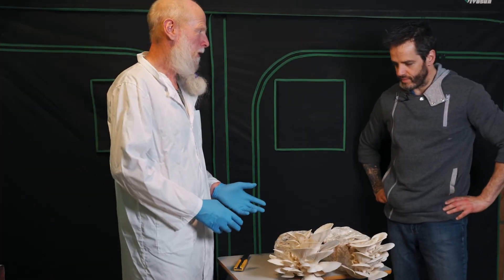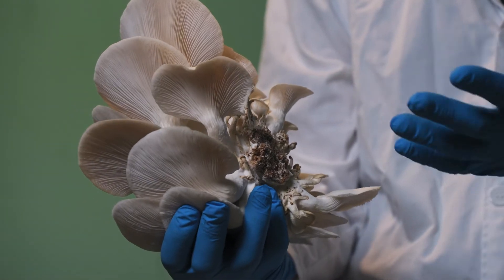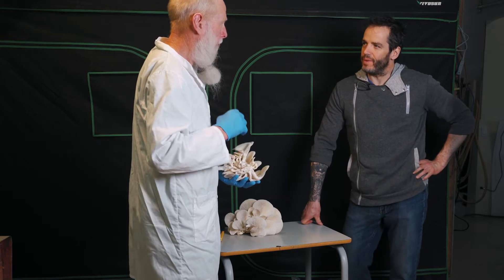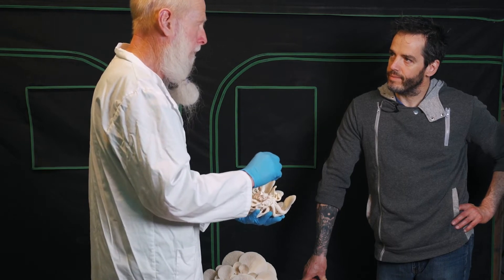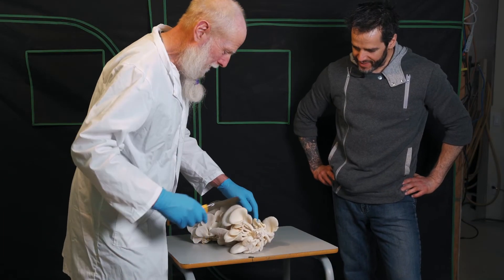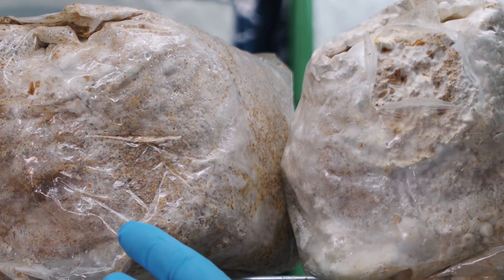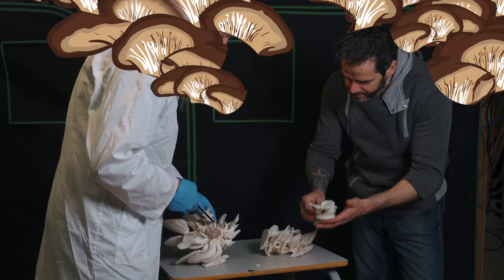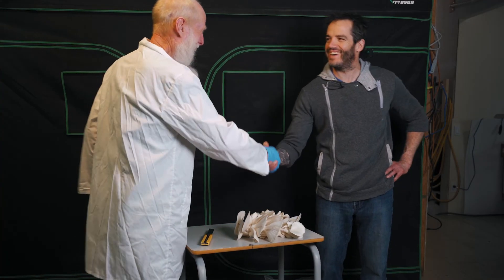Harvesting Mushrooms for Kindle Restaurant - Mushroom Will Part 3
Will takes you through how to harvest mushrooms for maximum taste. Through years of cultivation, Will has developed some of the most refined mushrooms in Canada creating a truly unique taste experience. Kindle Restaurant uses these mushrooms in a variety of dishes throughout the year.

Mushroom Will
Mushroom Will is the local supplier of cultivated and wild mushrooms for Kindle Restaurant at Heather Mountain Lodge.

Kindle
Kindle’s purpose is to define Columbia Valley's fine dining cuisine by utilizing the best local products grown and foraged on our property or sourced from our region. We use our live fire grill to highlight Chef Stephan Drolet’s style of incorporating open flame cooking techniques into the preparation of his menu items. Farmed, Foraged, Fired: this summarizes the elements that come together to form the fine dining experience unique to Kindle at Heather Mountain Lodge.

Dining at Kindle is an off-the-grid fine dining experience that is truly unique. But ultimately, Chef Stephan Drolet’s incredible food speaks for itself.

00:00 Intro
00:14 Elm Oyster Harvesting
00:35 Removing small mushrooms for a better taste
01:00 Sporulation is best for flavour
01:50 Trimming mushrooms